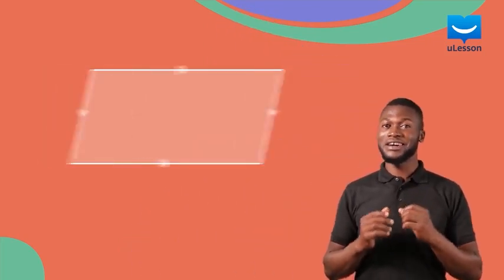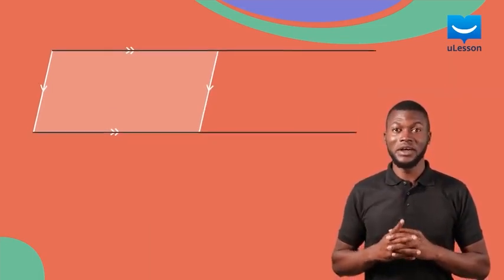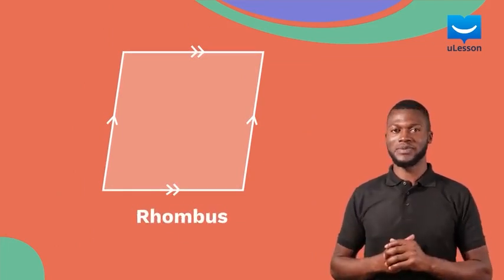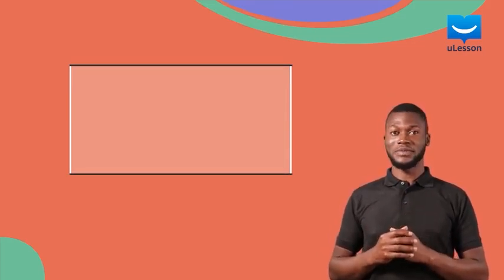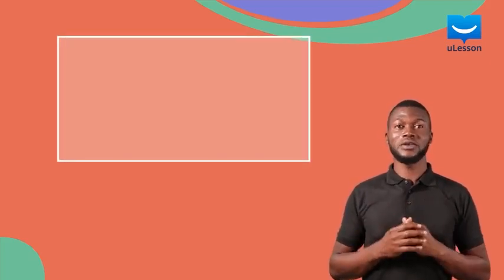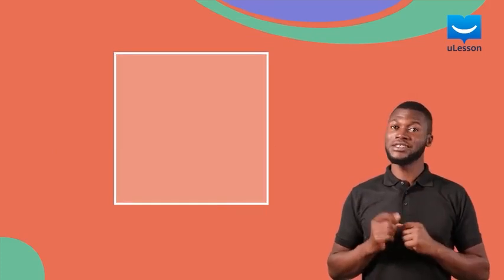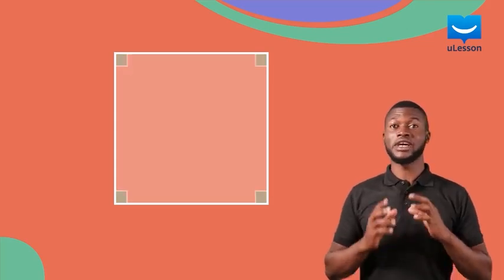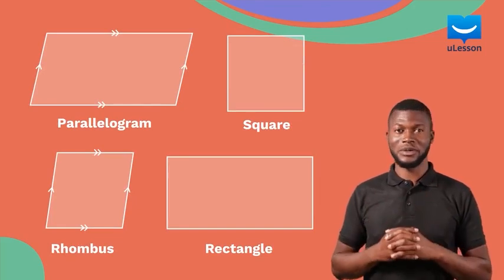What Is a Parallelogram